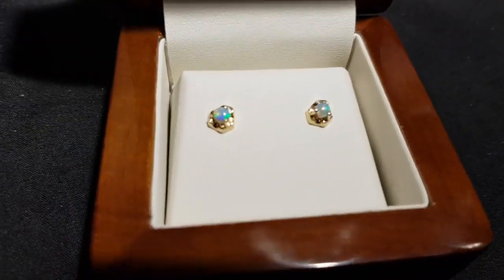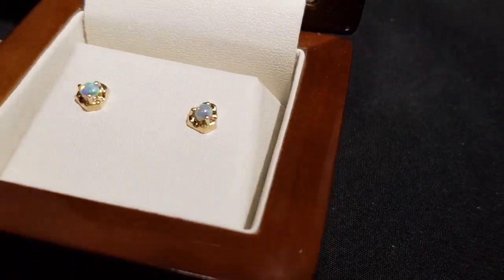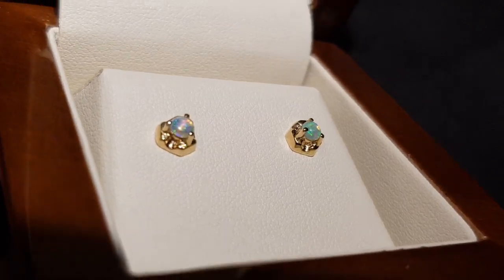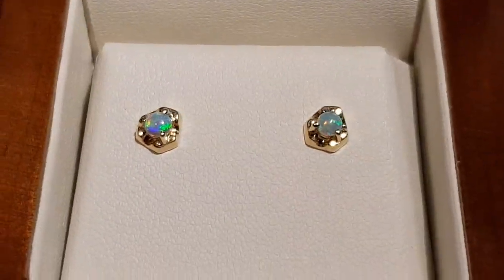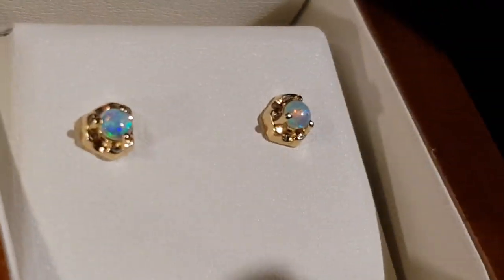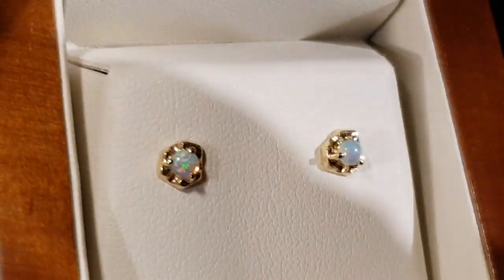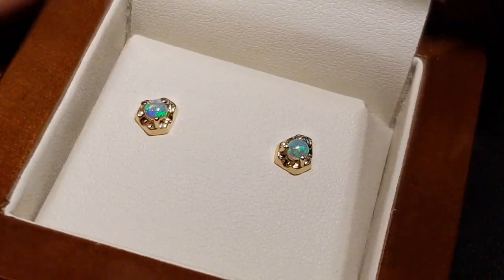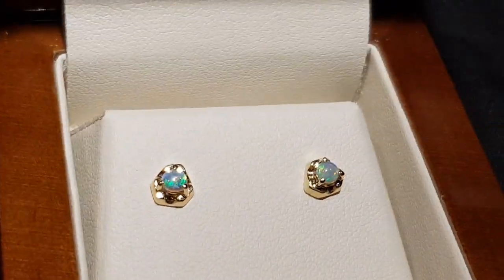Small and Lovely Earrings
Crystal Opal Earrings - Tiny Little Piece it is completely natural, colours are really bright, a little bit small in size, lovely design. For Natural Opal Jewellery from the website in the featured video, please go For information about opal or visit the Opal Museum in Brisbane Australia go